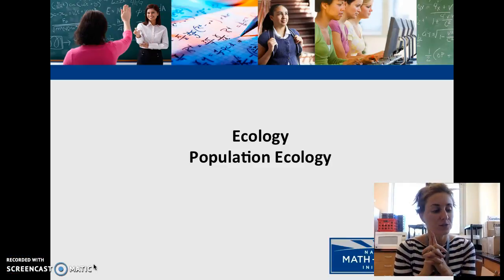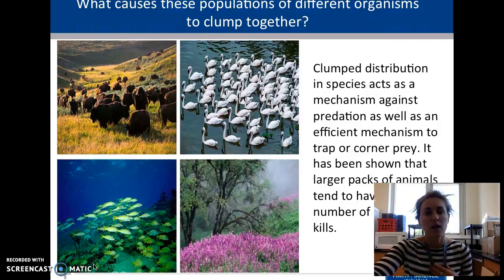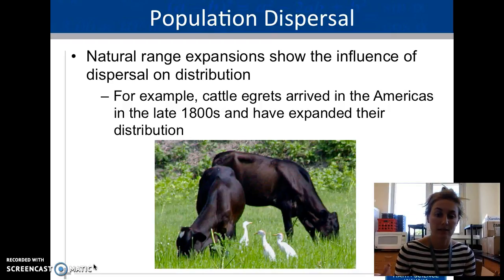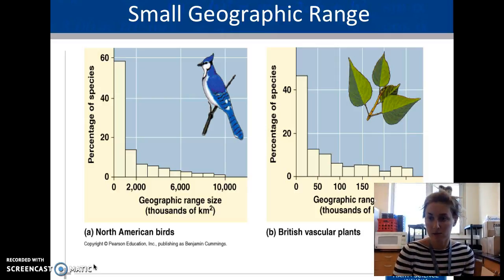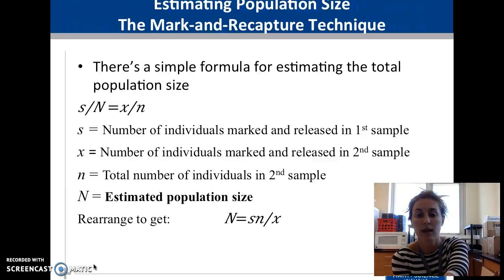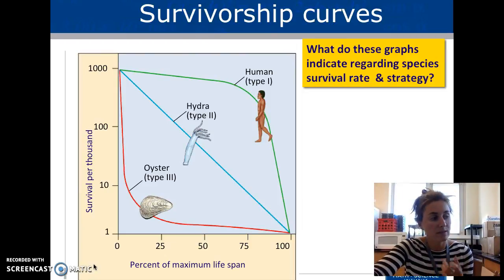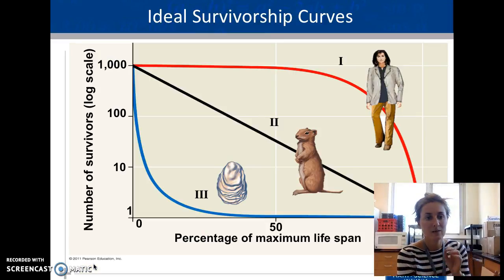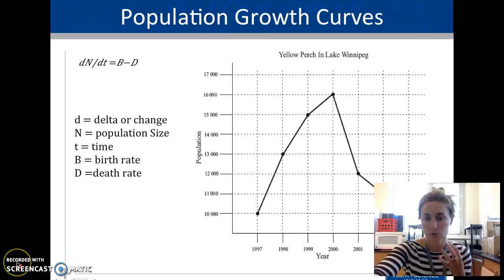Population Ecology PT 1 16-17